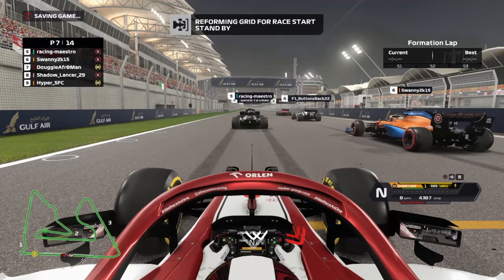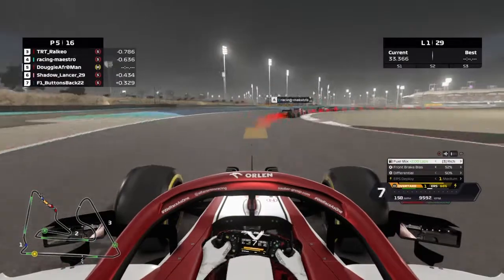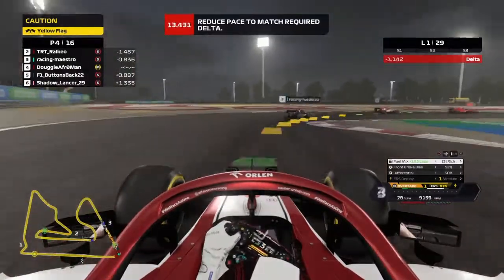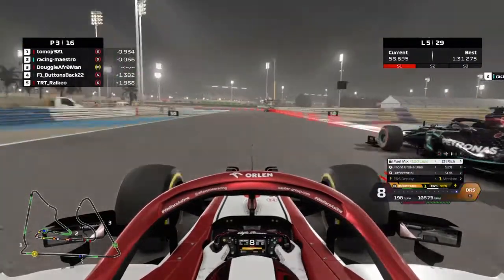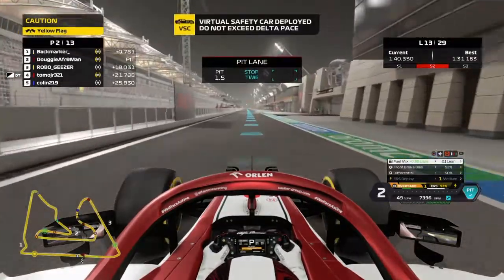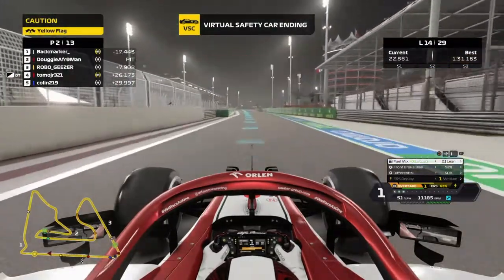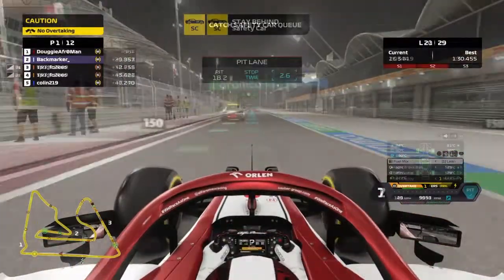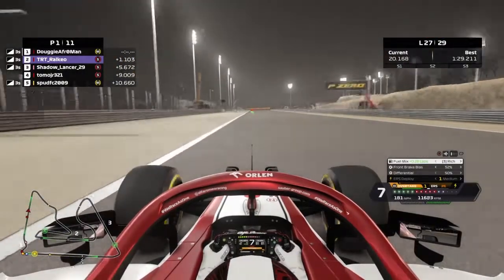RPRL S6 - F2 Round 9 - Highlights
Round 8 of RPRL at Baku saw me ruin my championship ambitions with a costly DNF. Can I salvage my situation with a good race at Bahrain?